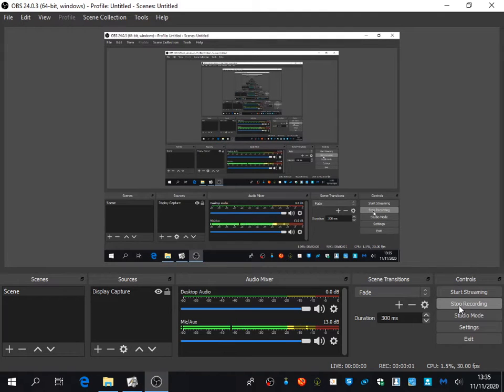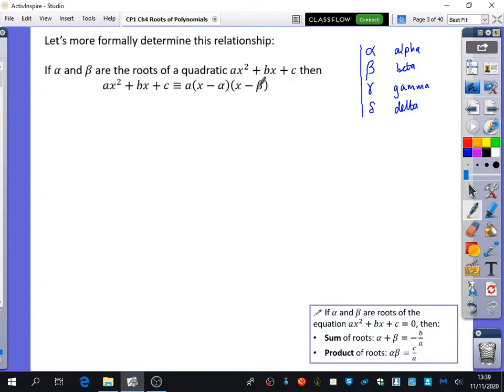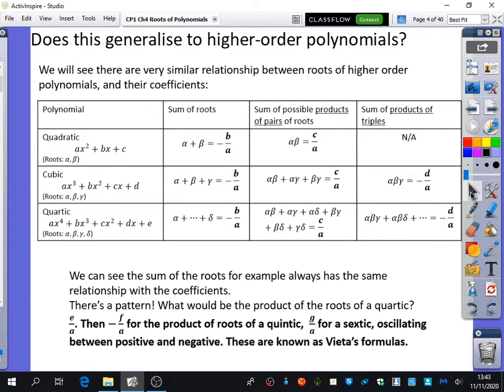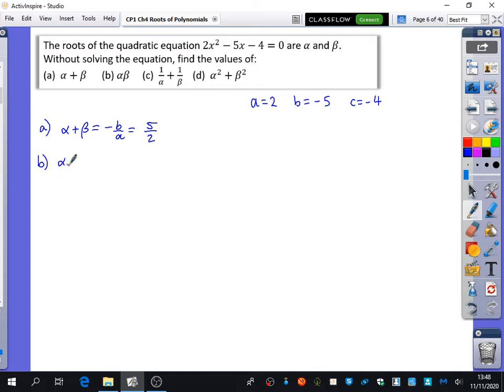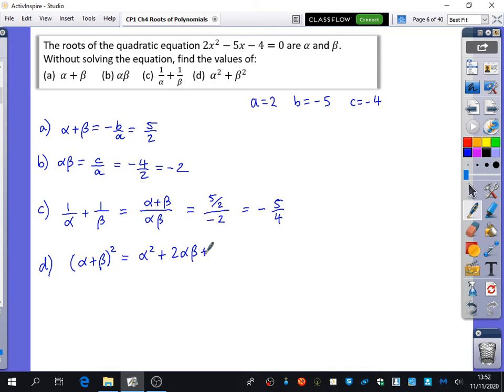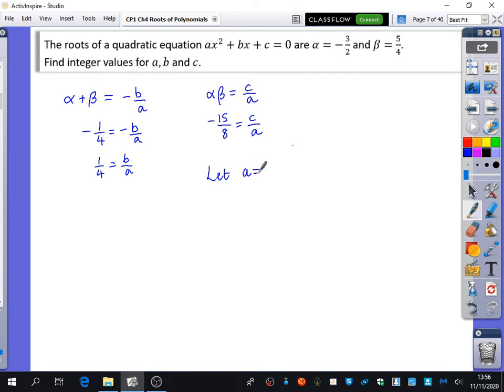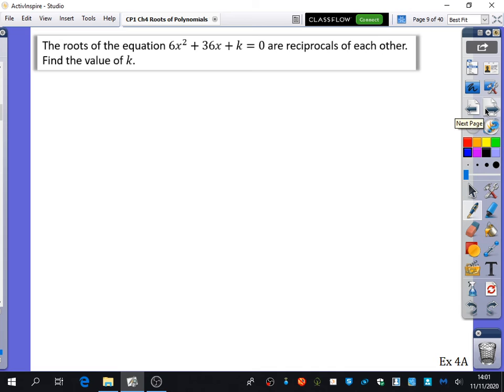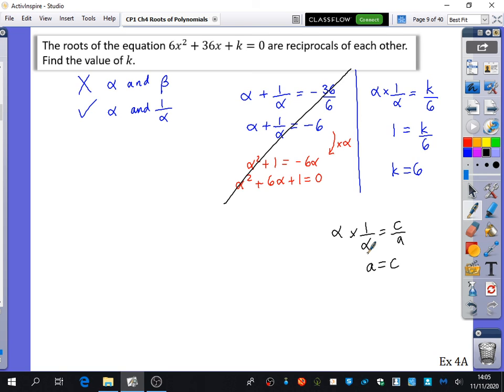Roots of Polynomials 1 • Quadratics • CP1 Ex4A • 🏅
Specification: Edexcel Core Pure Year 1
Recorded: 11/11/20